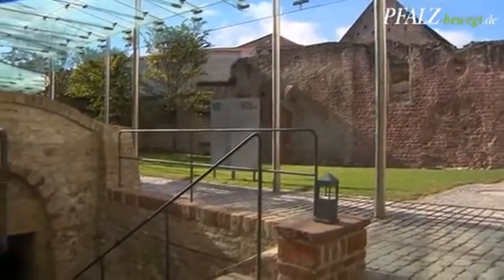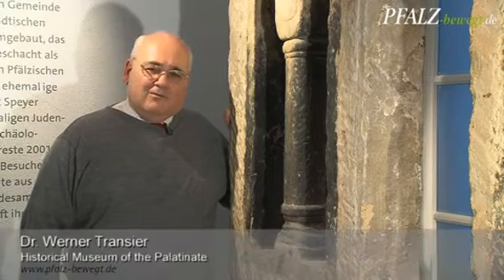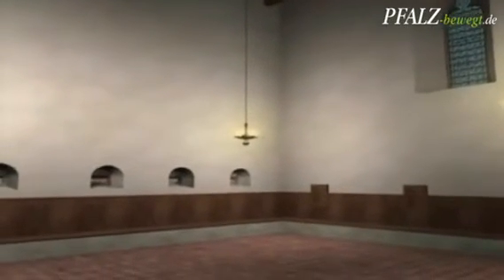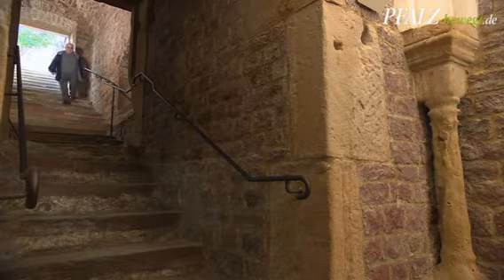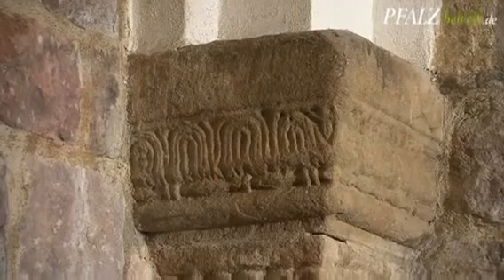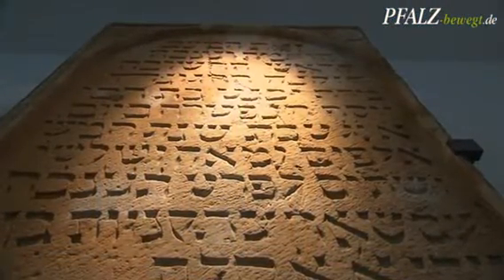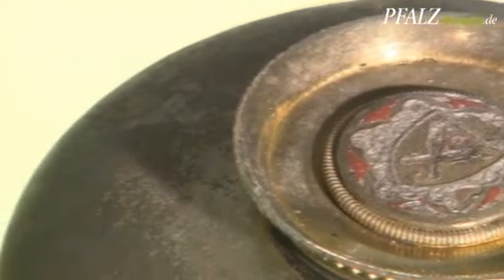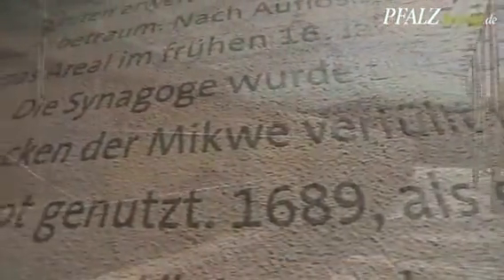Jewish Courtyard and Museum SchPIRA in Speyer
Between 1184 and 1349, a rich Jewish community life unfolded in Speyer. Stone witnesses to this past are the ruins of the synagogue and the ritual bath. You can venture  into an appreciation of this era with a visit to the Jewish courtyard and the SchPIRA Museum.